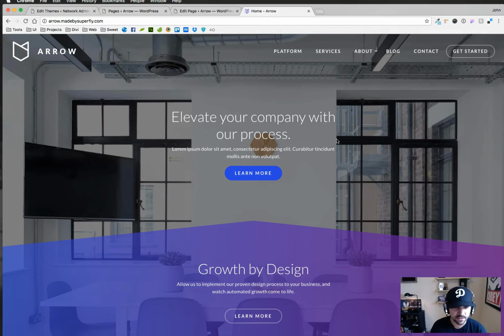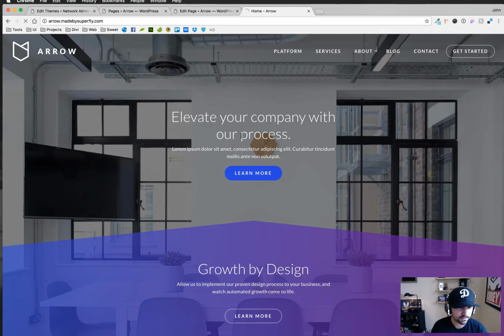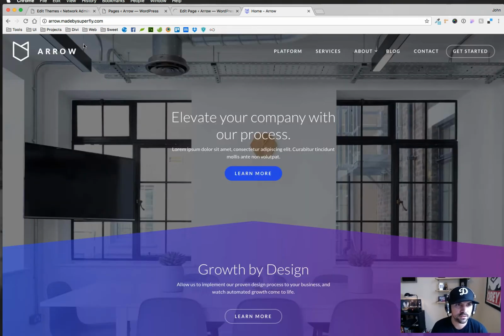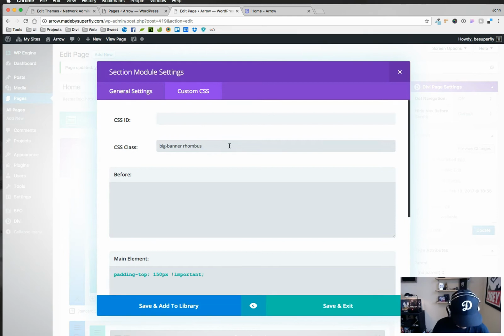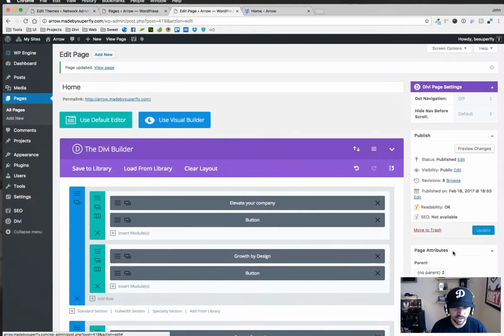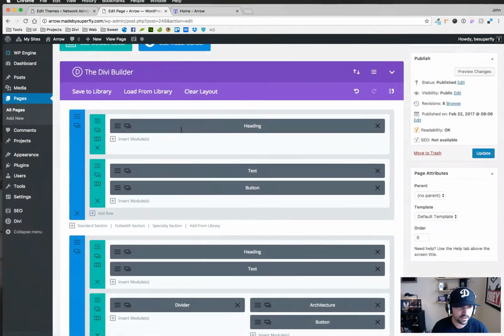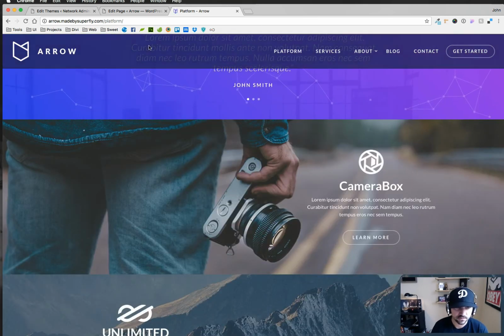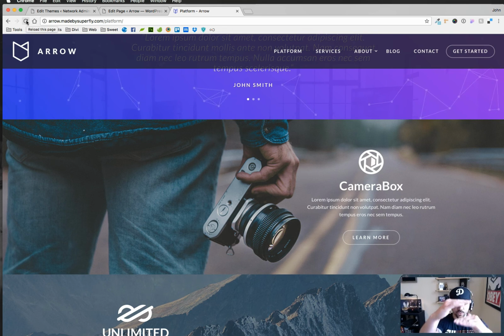Arrow Divi Child Theme - Video 7 - Animations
Learn how to utilize the additional animations that come with Arrow.